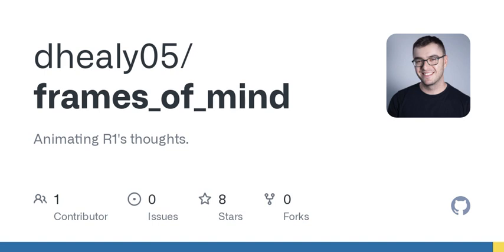GitHub - dhealy05/frames_of_mind: Animating R1's thoughts.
Animating R1's thoughts. Contribute to dhealy05/frames_of_mind development by creating an account on GitHub.